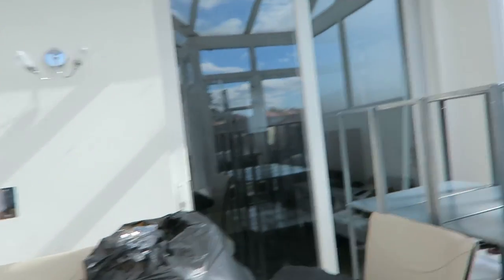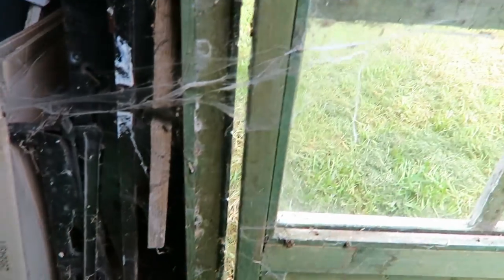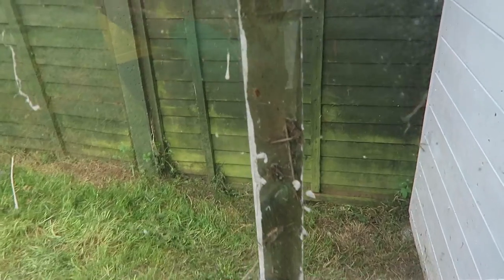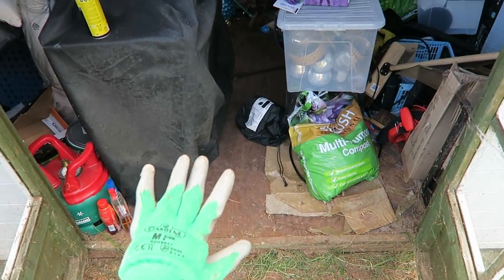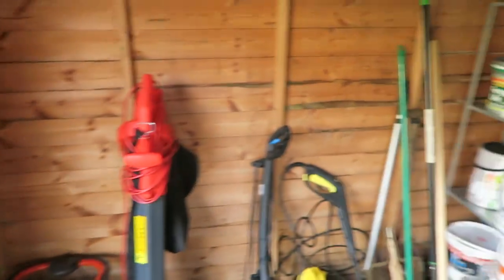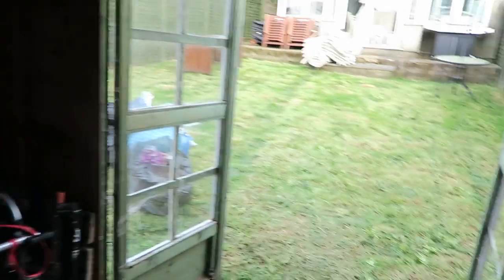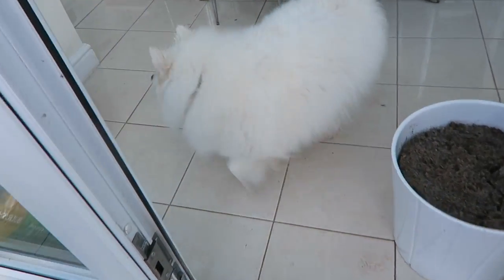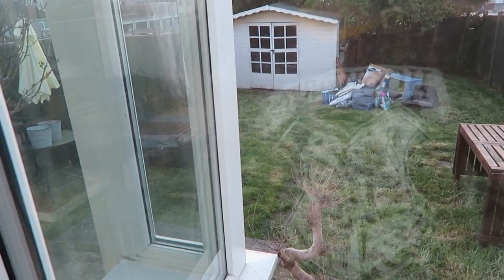Finding the Biggest Spiders | Vlog 101 | April 10th | Lisa Gregory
The last spider you can't see properly but I wish you could have because it was twice the size of the one that was in the roof! They are big for the UK. Well, for where I live haha!

Camera: Canon G7X
GoPro Hero 4
Canon EOS 80D
Camera with lens
50mm lens
18-135 lens